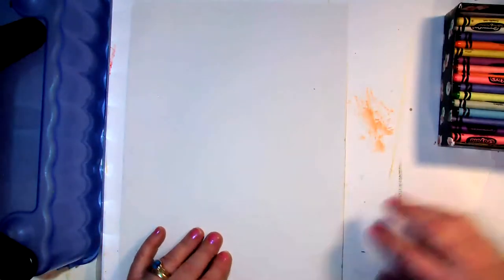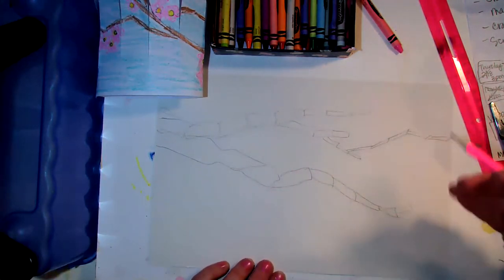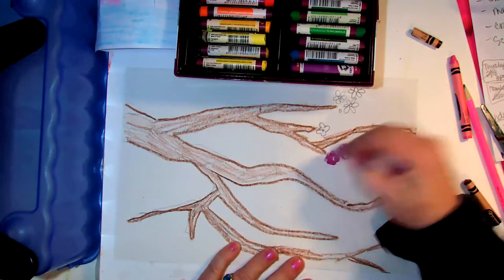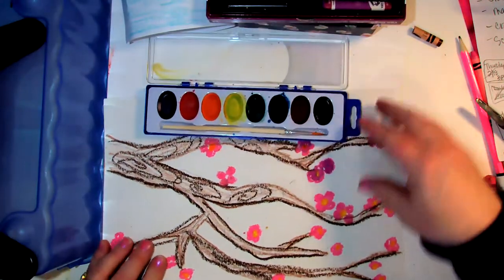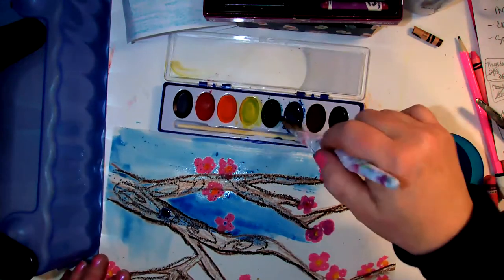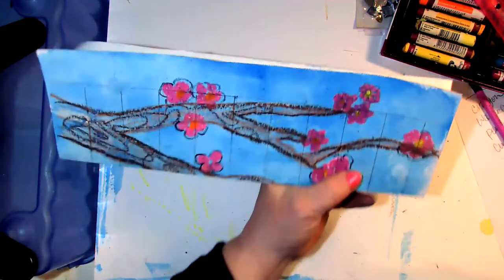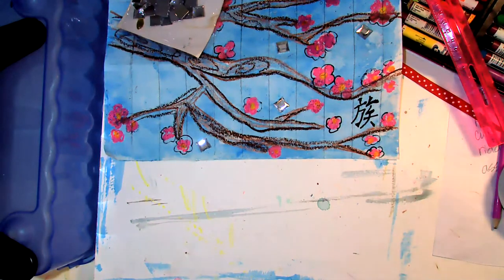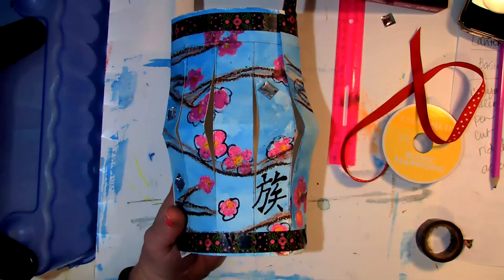2-6th Grade- WATERCOLOR CHINESE PAPER LANTERN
CHOICE B:  Chinese New Year paper lantern using watercolor, washi tape, crayons, oil pastels and adornments